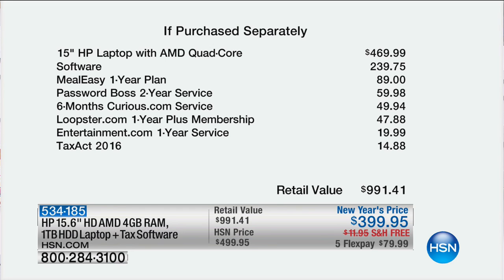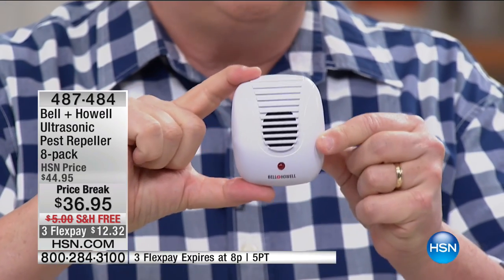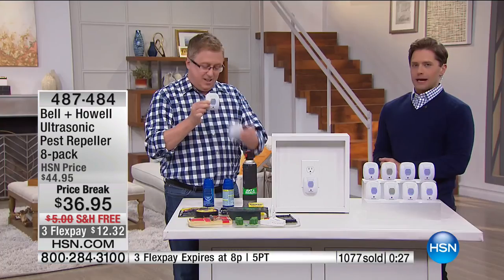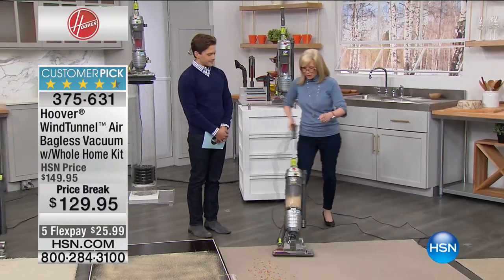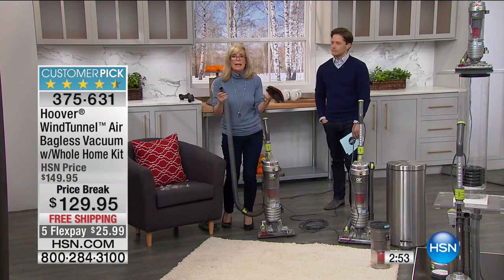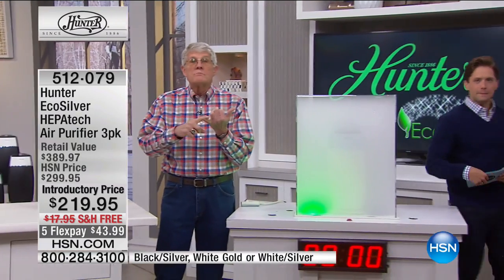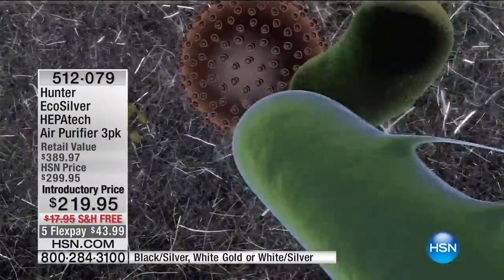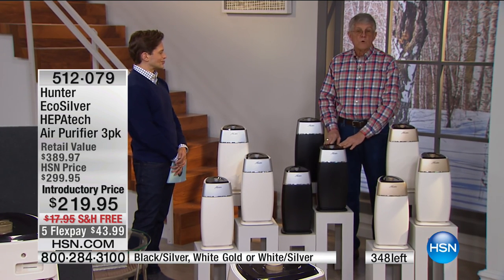HSN | Home Solutions featuring Hoover 01.29.2017 - 07 PM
Problem solving products for in and around the home featuring Hoover cleaning products